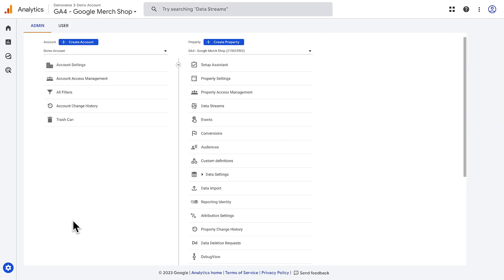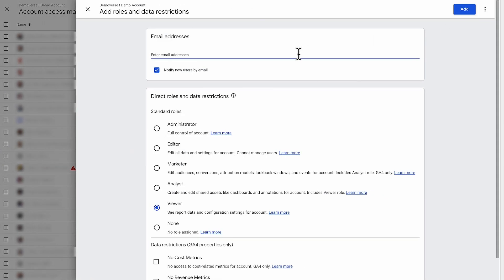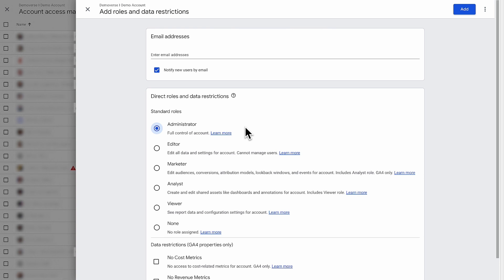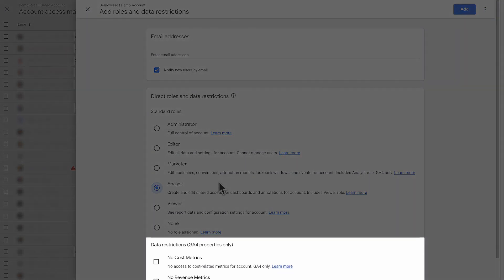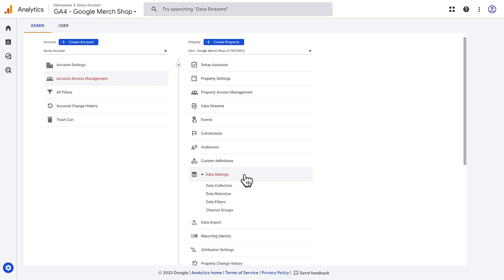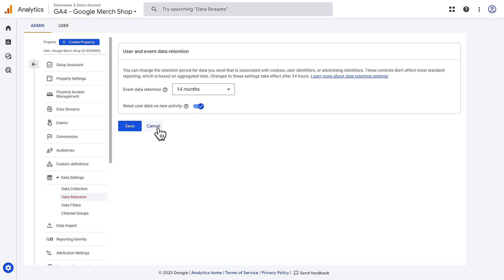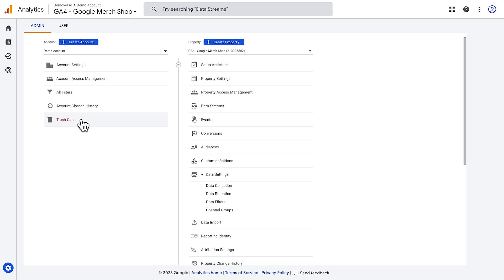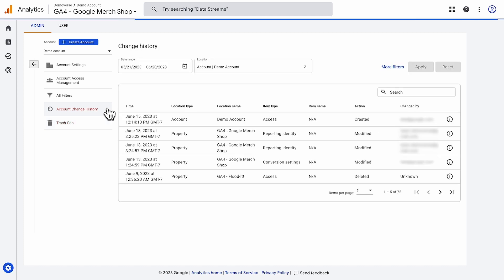1.7 Manage user roles, data settings, and more in Google Analytics - Analytics Academy on Skillshop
For more videos like this and to learn all about using Google Analytics for your business, take our free online Analytics Academy courses on Skillshop!  Learn how to use Google Analytics for your business needs, assuming no prior digital analytics experience.